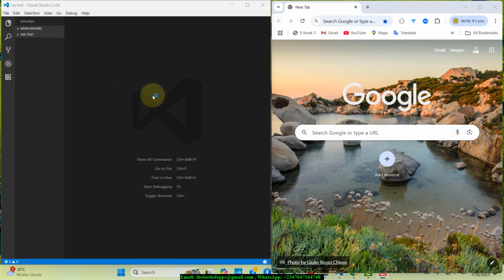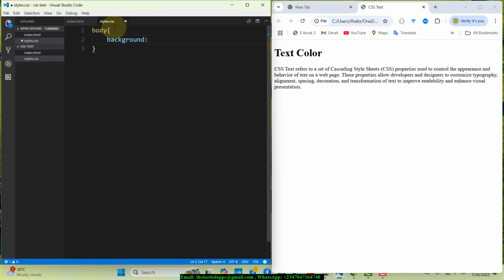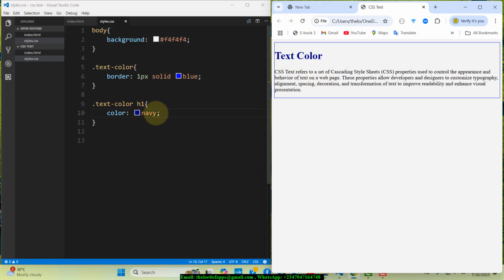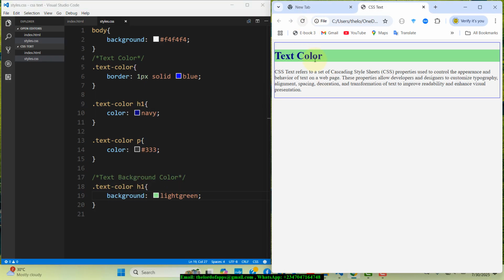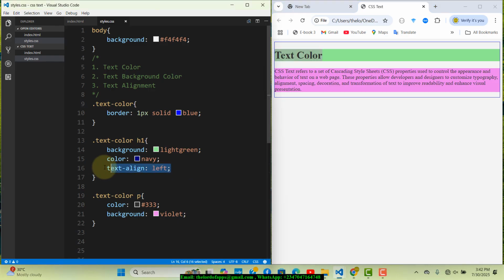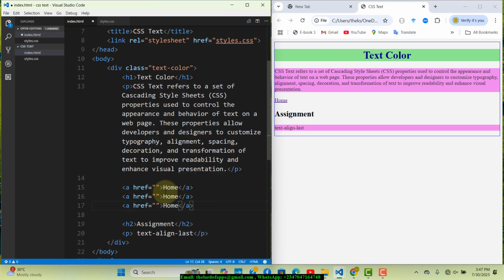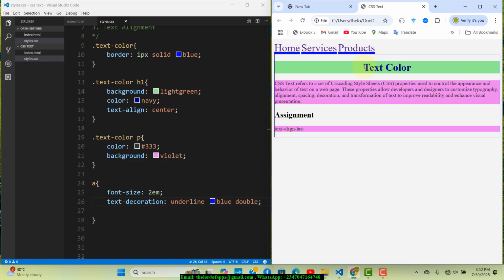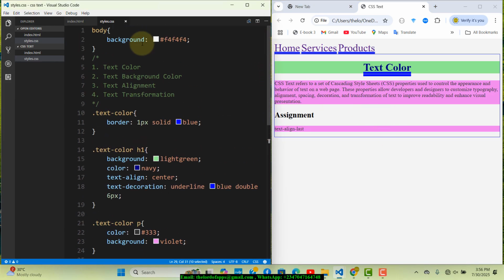CSS Text - Text color | Text Background | Text Decoration | Text Transformation